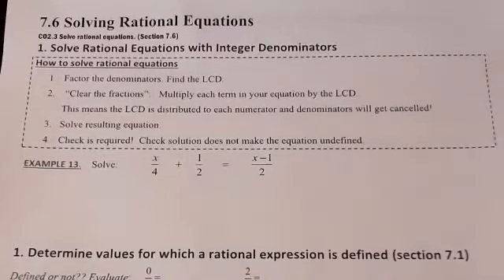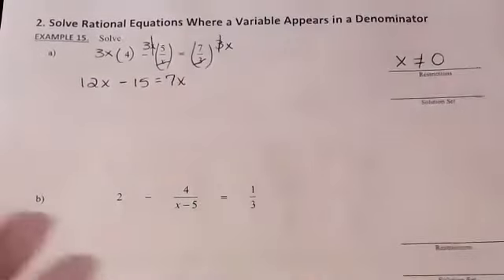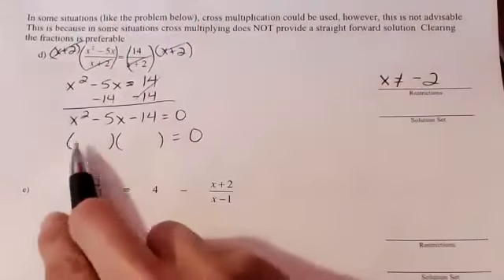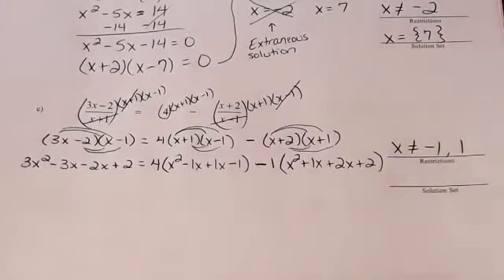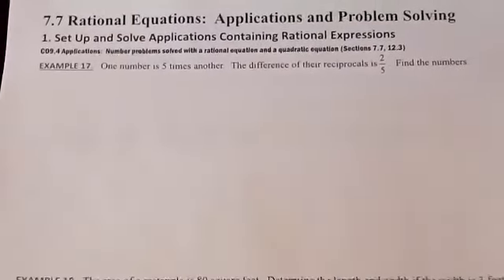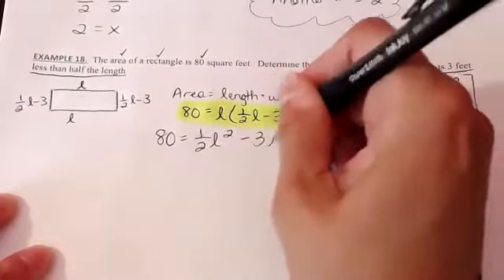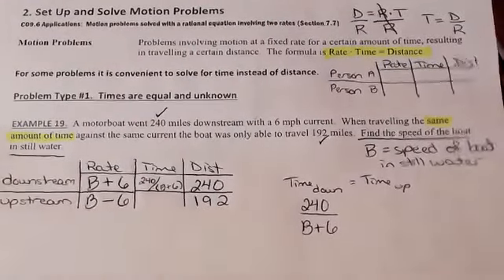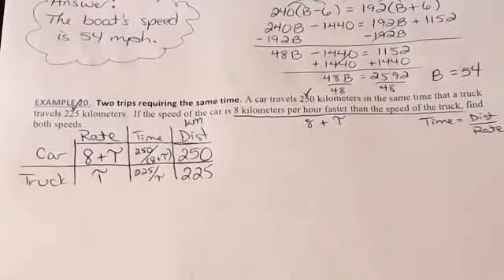104 Unit 2 Notes - Multiplying to Clear Fractions in a Complex Fraction, Solving Rational Eqns